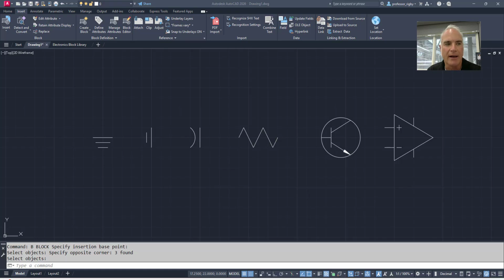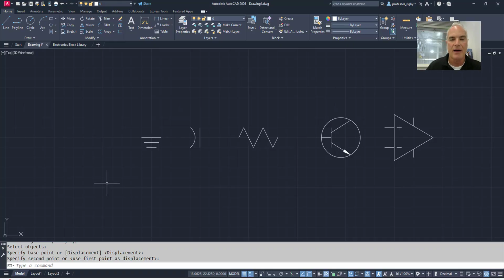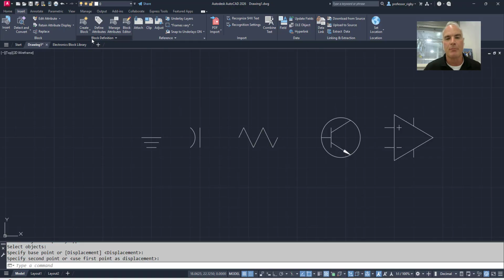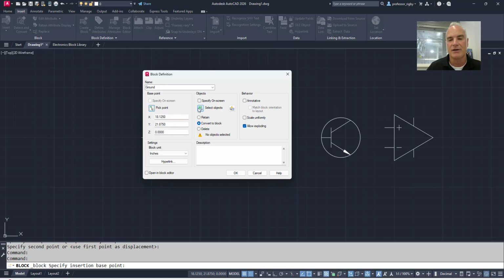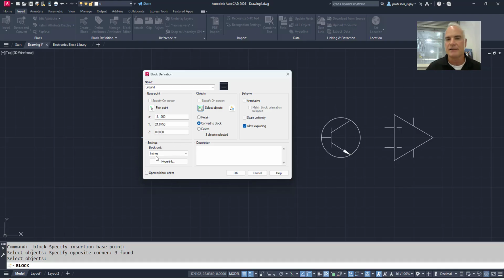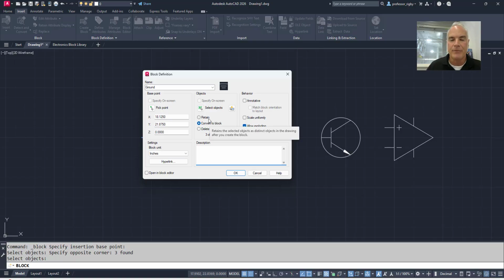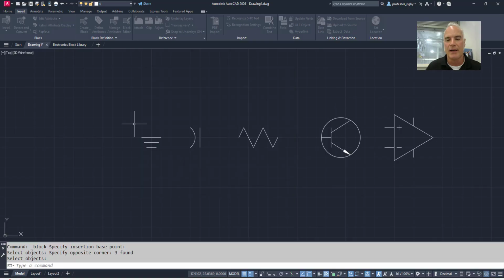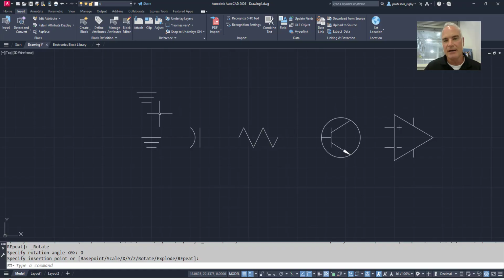The Block Command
Use the BLOCK command in AutoCAD to create reusable components, ensuring uniformity, saving time, reducing file size, and enabling quick updates by linking all instances to a single definition. This makes managing recurring elements like furniture, parts, or title blocks efficient, as a change to the block definition automatically updates all its references throughout the drawing.